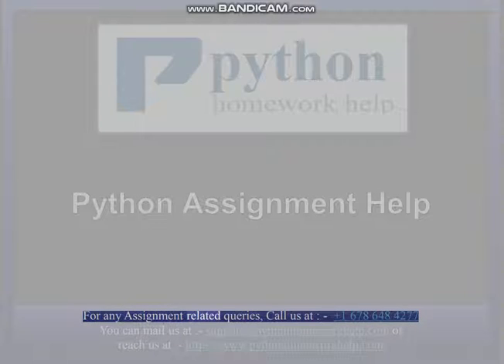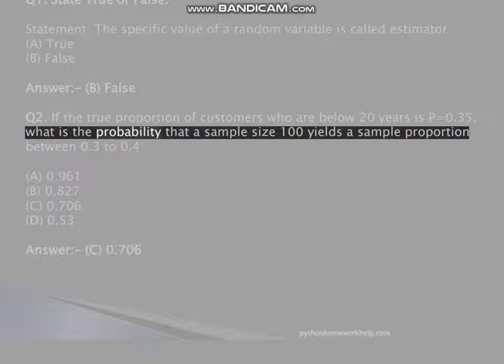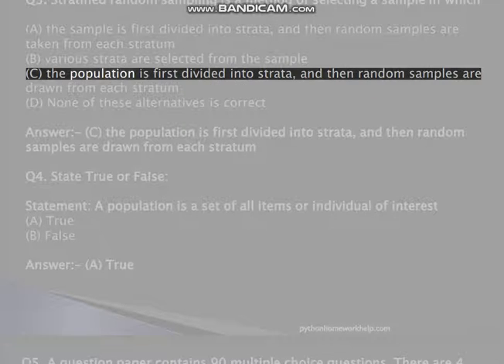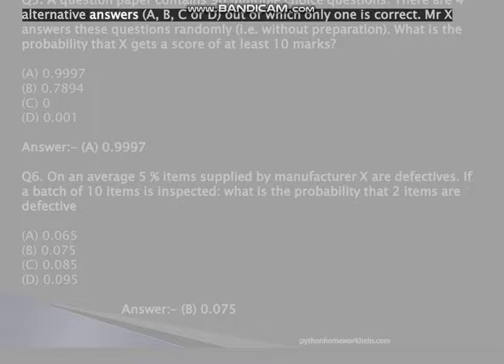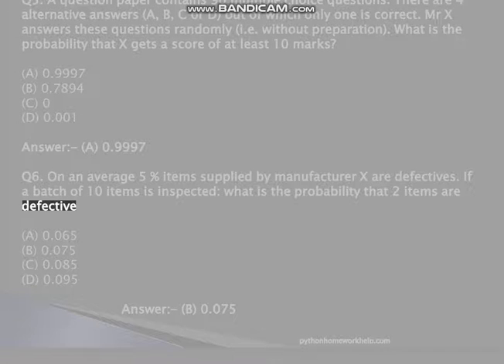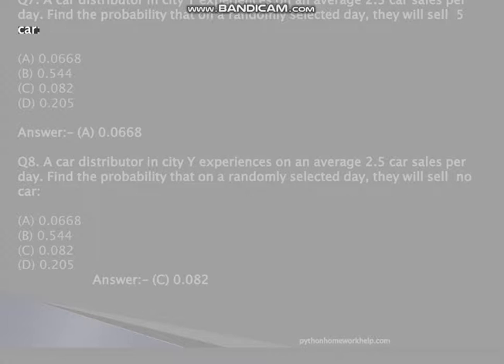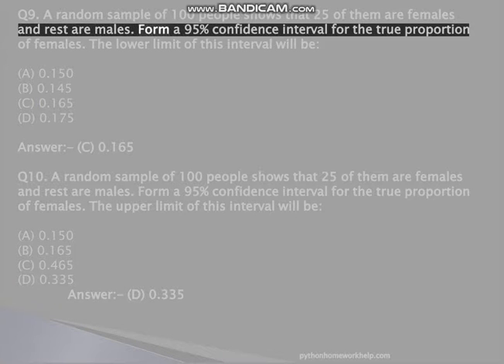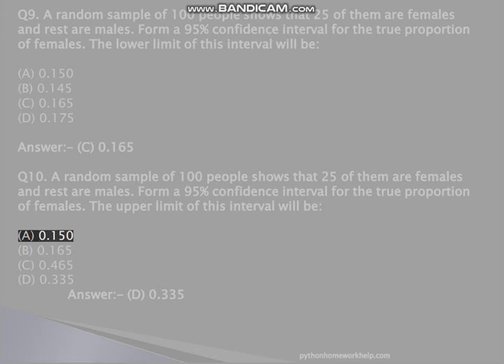Python Assignment Help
I am Gill H. I am a Python Assignment Help Expert at pythonhomeworkhelp.com. I hold a Master's in Computer Science from, the University of Texas. I have been helping students with their assignments for the past 8 years. I solve assignments related to Python.